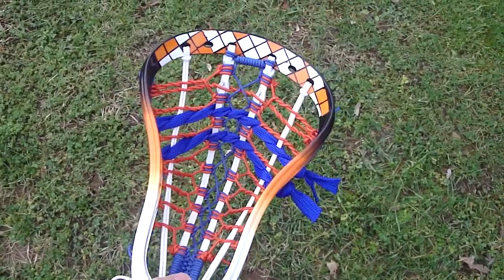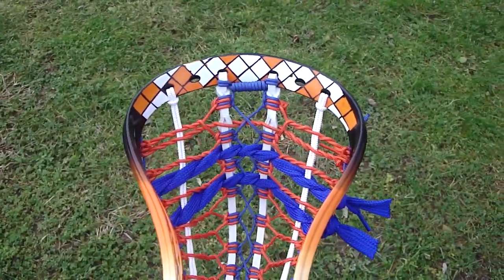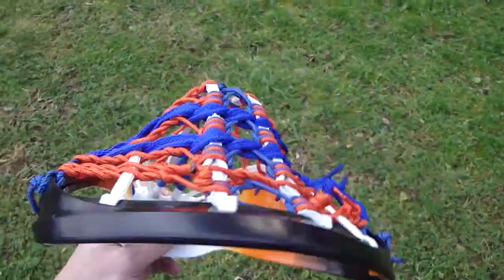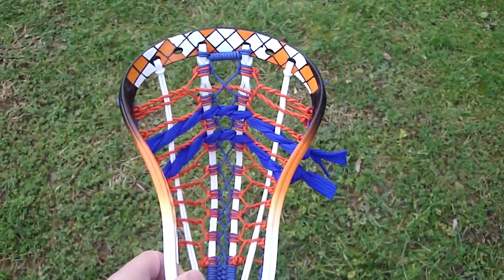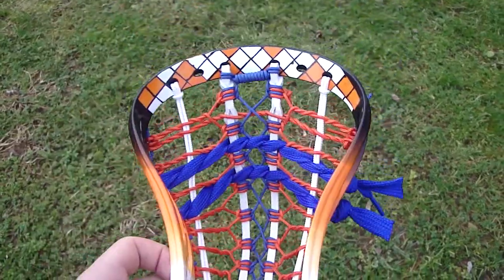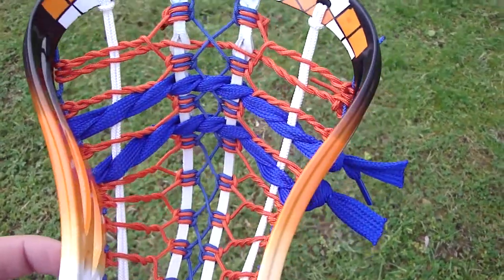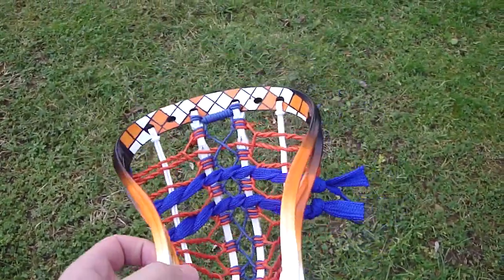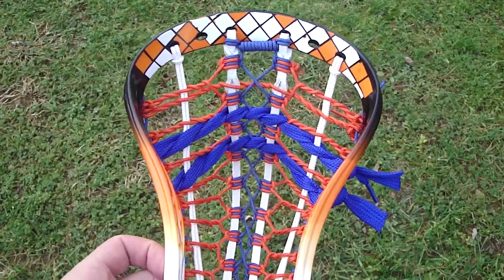Warrior Evo 3 Argyle Dye and East coast Pocket